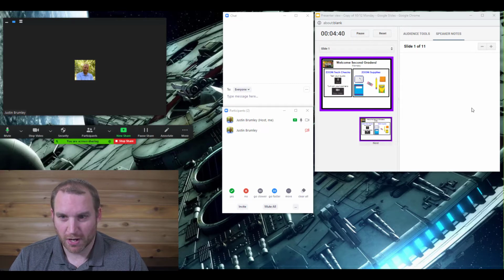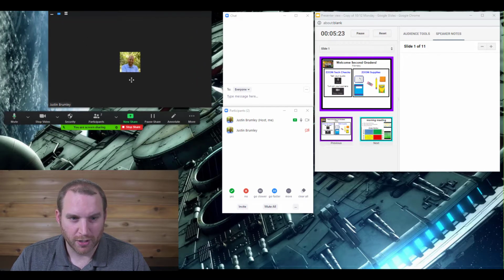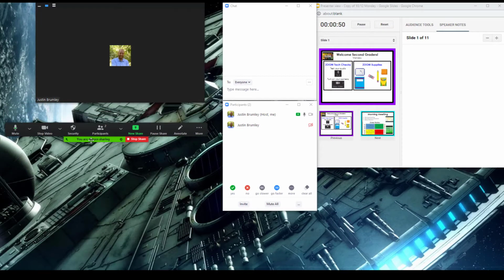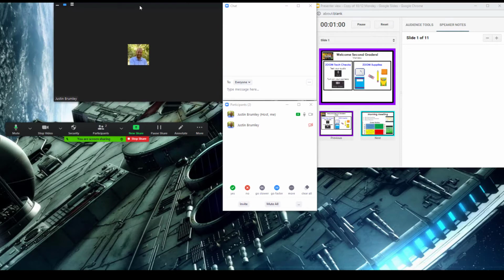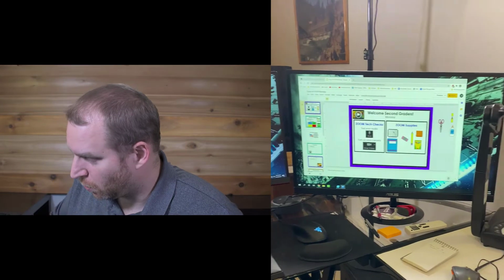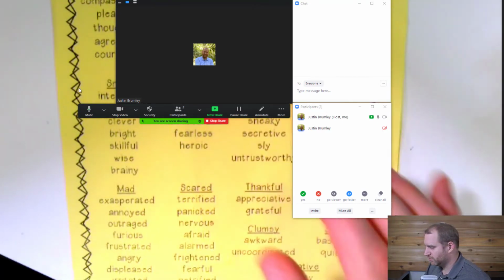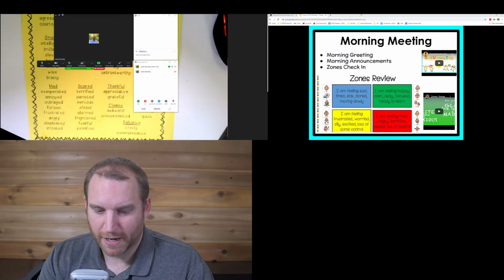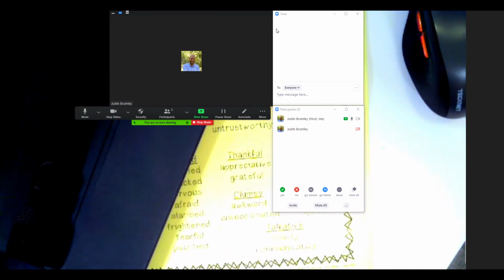Office Setup for Teaching With Zoom (2020)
See how to setup your office space and desktop for optimal online teaching with Zoom and other technology. In this video you will see:

🔶Setting up your Zoom using two monitors.
🔶Best setup for presenting on Zoom with two monitors.
🔶Arranging desktop layout for online teaching presentations.
🔶Hardware tips for saving time while teaching online.

Use these tips and more to optimize your virtual education workflow!

Wireless mouse
Document Cameras
My two monitors